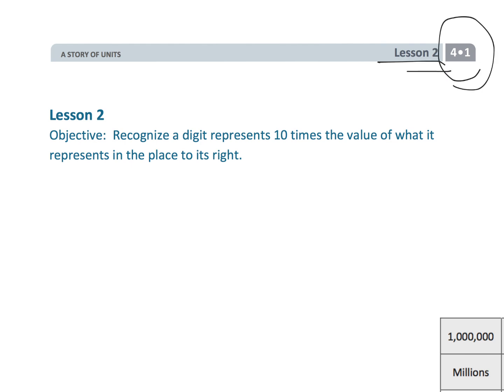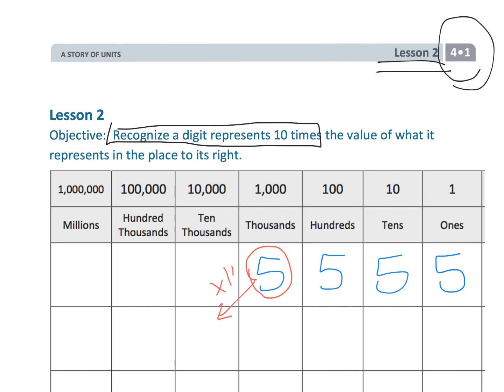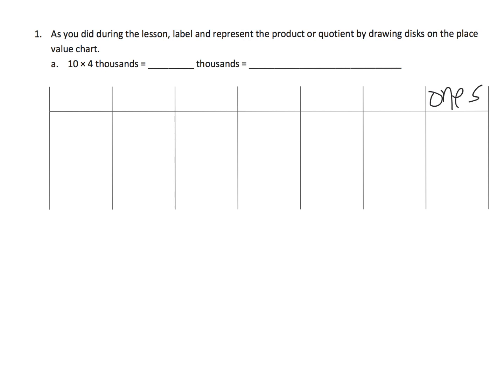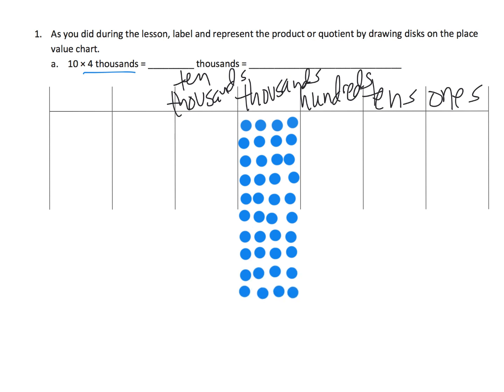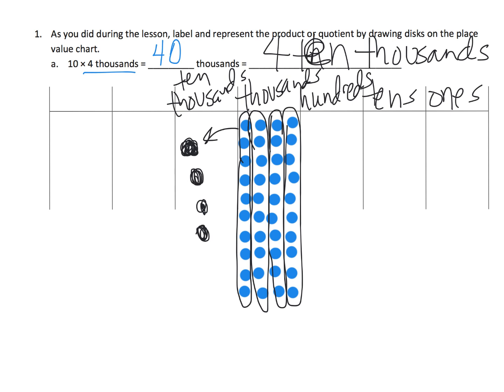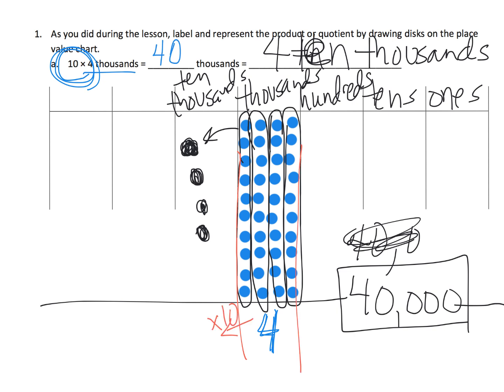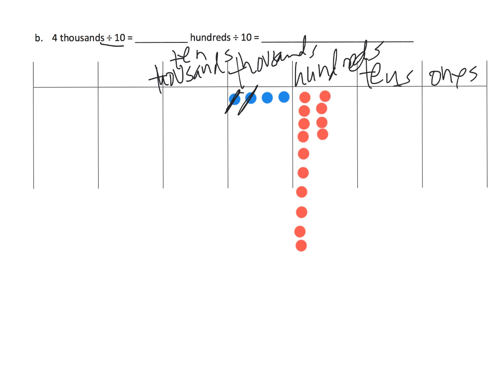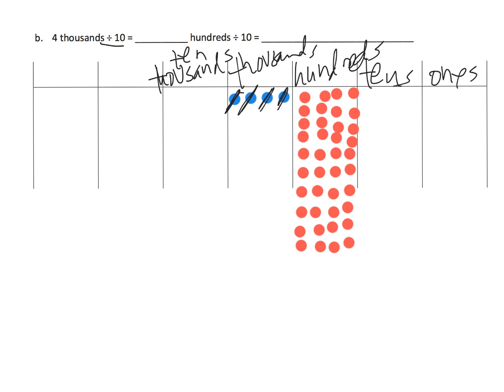Eureka Math Grade 4 Module 1 Lesson 2